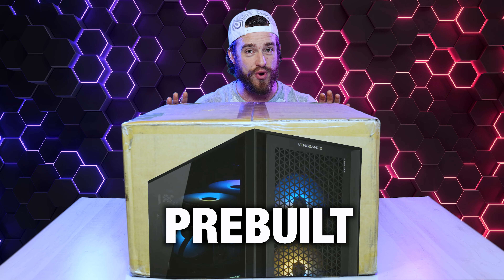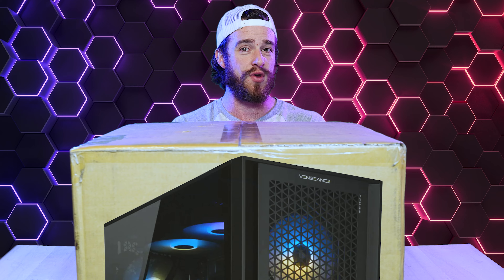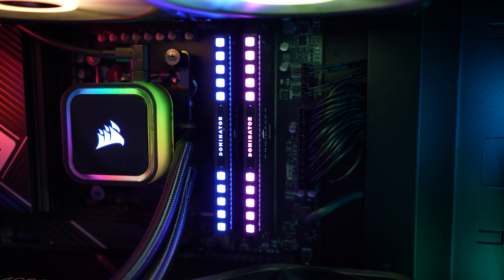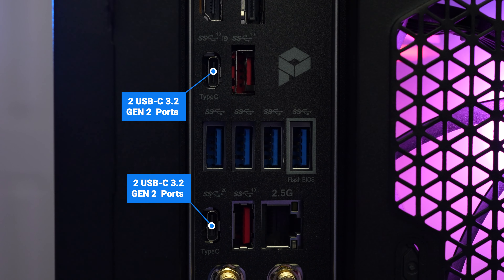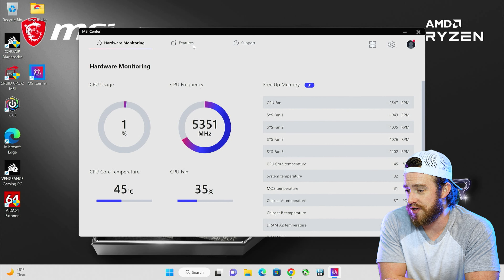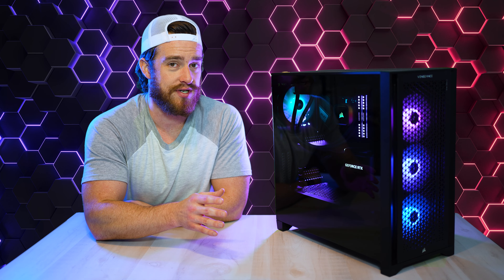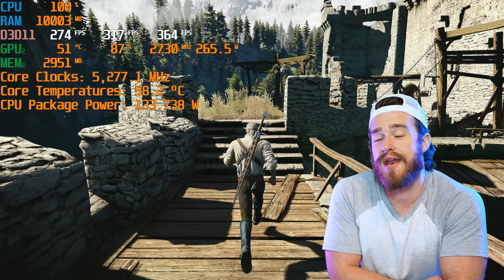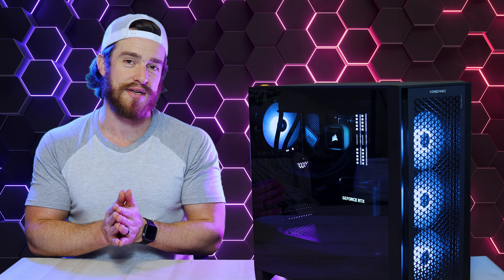Corsair Vengeance a7300 Unboxing and First Impressions + Gameplay!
We snagged ANOTHER prebuilt PC with the all new 4090 GPU and 13th Gen CPU! ) unboxing video, I give you my honest and unbiased first impressions, take a look at the internals, preinstalled software, as well as a preview of some gameplay. This model is stacked with the brand new AMD Ryzen 9 7900X CPU and the most powerful GPU, the NVIDIA GeForce RTX 4090! Is this monster of a PC worth the price?

Pricing/Availability of PCs mentioned:
Corsair Vengeance a7300 with 4090 (AMD)
Corsair Vengeance i7400 with 4090 (Intel)
Alienware Aurora R14

Save yourself some time and watch ALL of the gaming PCs I've reviewed compared in a single video!

0:00 Intro
1:21 Unboxing
2:15 Internals
3:24 Ports
3:59 Software
5:01 Pricing
5:59 Final Thoughts
6:25 Support the Channel!
6:45 GIVEAWAY!
7:14 Game Play